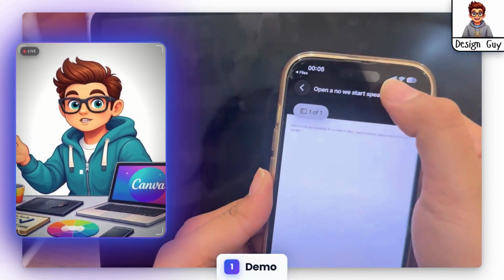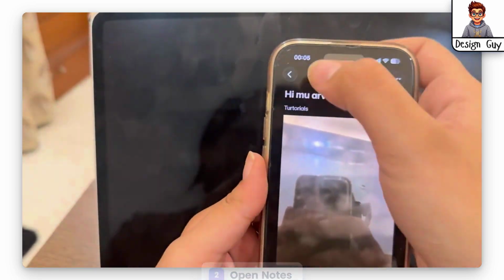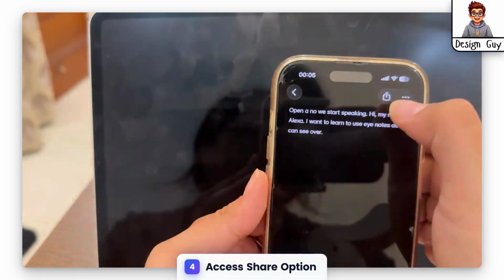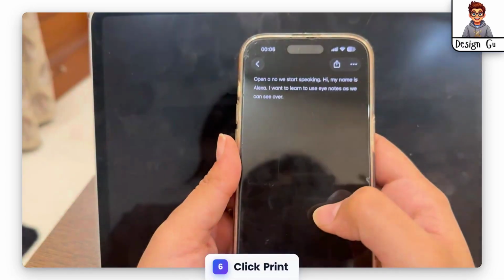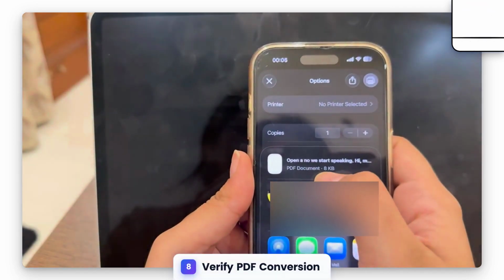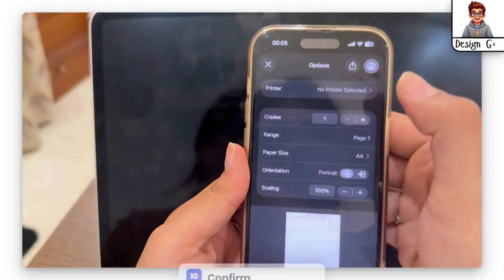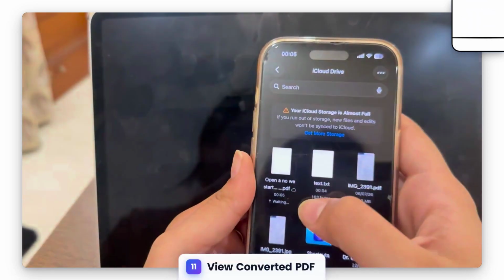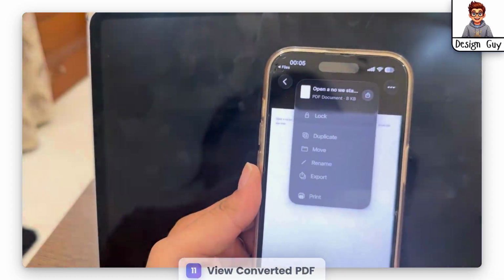How to Convert iPad and iPhone Notes to PDF [2026] [Easiest Way]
Converting iPhone and iPad notes to PDF is easy with these steps. The process involves accessing the Notes app, selecting the desired note, and using the share and print options to create a PDF document. With the latest iOS updates, including iOS 16, this feature has become more streamlined. What you'll learn:
* How to access and select notes for conversion
* How to use the share and print options to create a PDF
* How to save and verify the converted PDF document
Here's a step-by-step breakdown:
* Open the Notes app on your iPad or iPhone
* Select the note you want to convert to PDF
* Access the share option and find the print feature
* Click print to initiate the PDF conversion process
* Return to the share option to finalize the conversion
* Save the PDF document to your files
Resources: For more information on using iOS 16 features, visit the official Apple support website.
What's the easiest way you've found to convert your iPhone and iPad notes to PDF?
FINAL